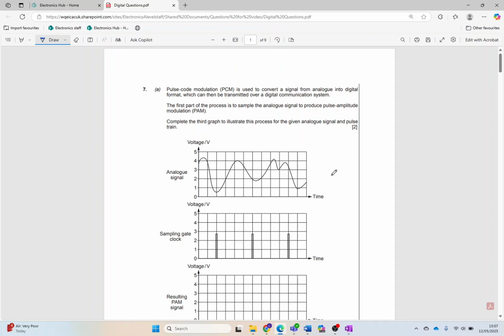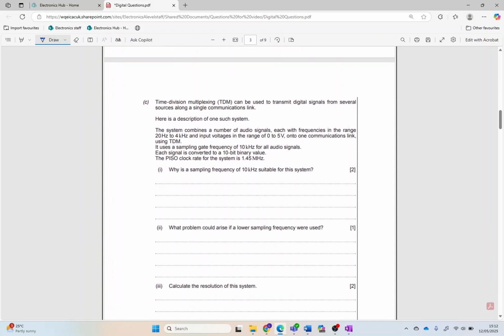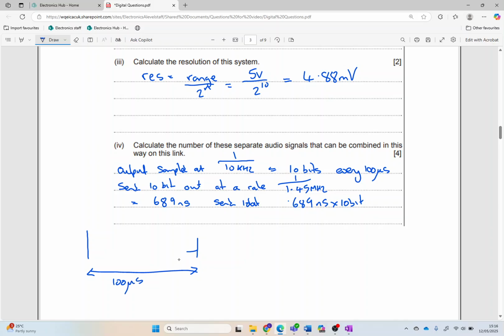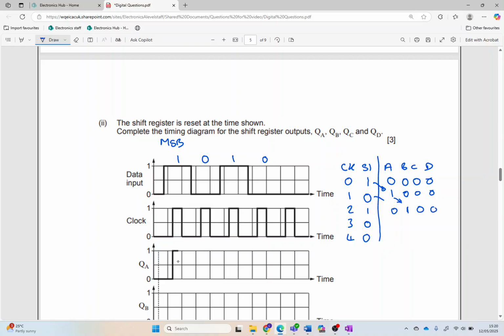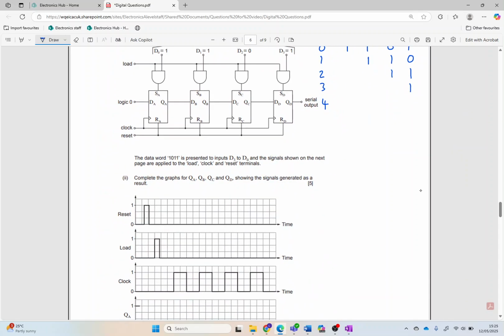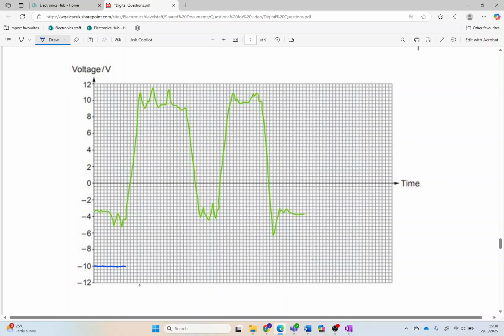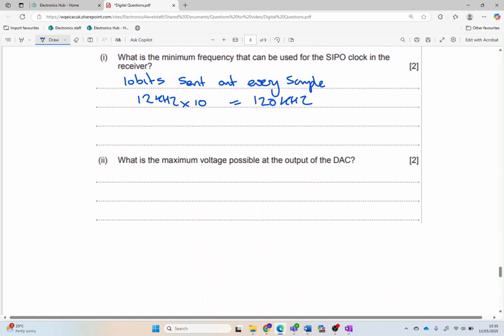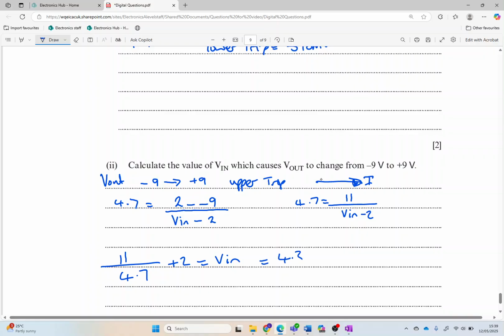Digital Comms Questions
Eduqas ALevel Electronics Digital Communication Questions
00:00 - PAM, PWM, PPM
04:45 -TDM in a PCM system
09:37 - PCM receiver
11:06 - PISO
16:03 - SIPO
21:22 - Schmitt Trigger